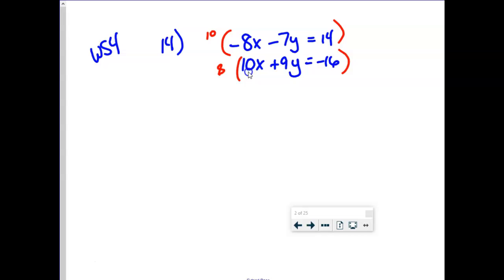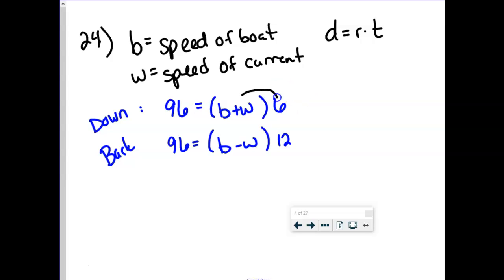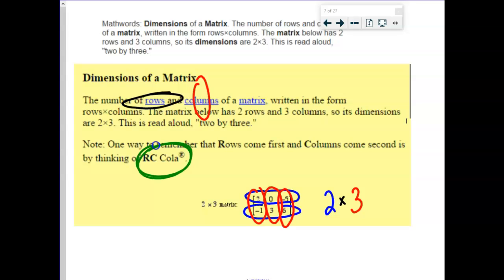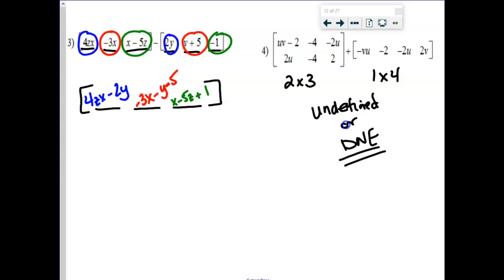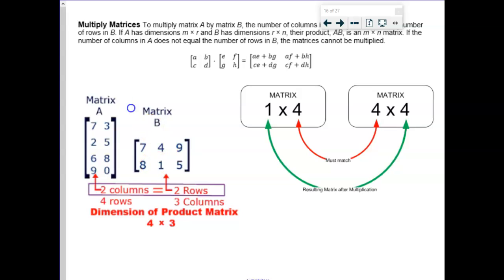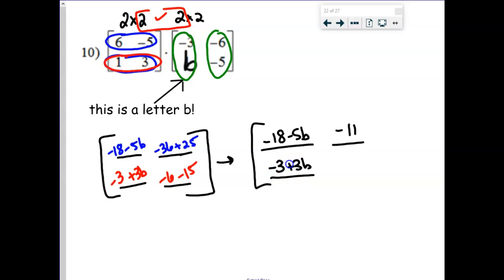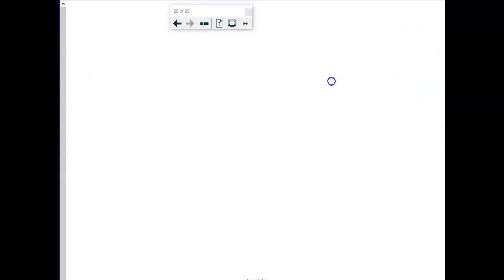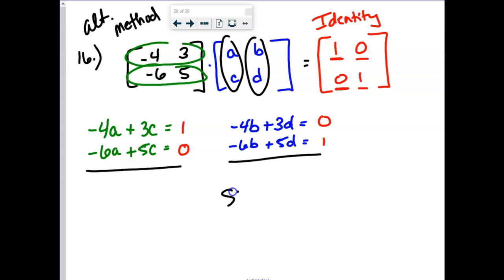PreCalc Matrix Operations WS 6 Fall 2019